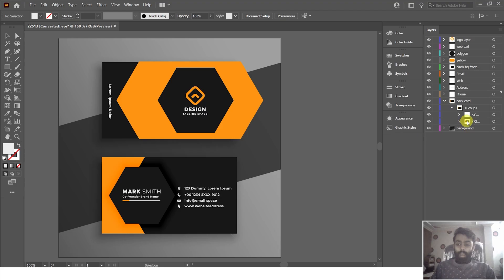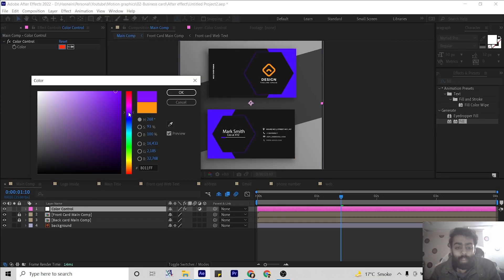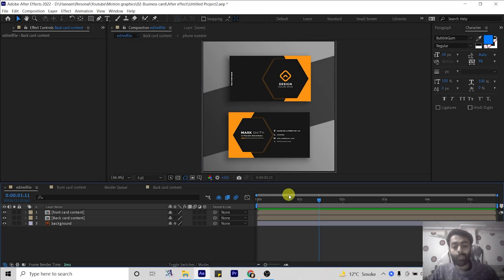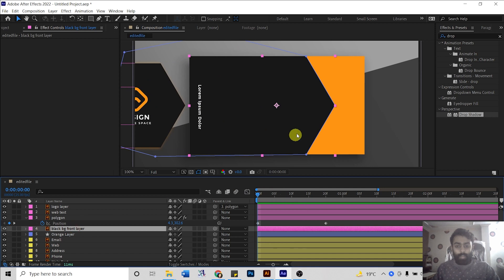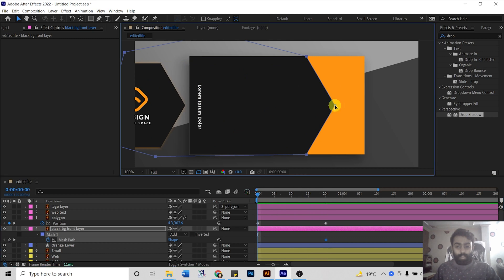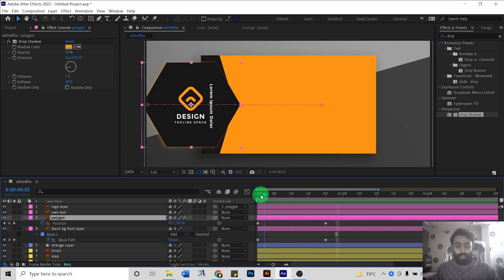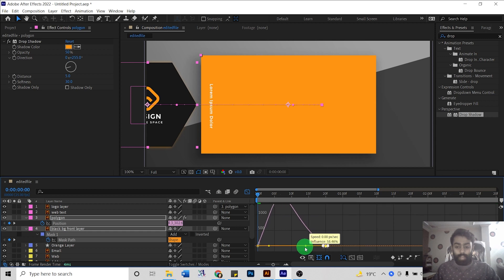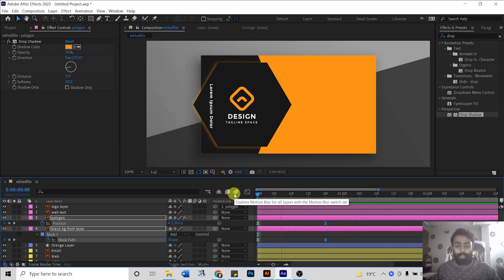Business Card Animation After effect tutorial | Part 2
Part 2 of Business card Animation using after effects. In this part you will learn how to animate the separated layers of card in after effects.

Magical Timestamps:
0:00 - Intro
0:27 - Adjusting size for Animation
1:56 - Adjusting Front Card Layers
4:55 - Animation for front card
09:17 - Adjusting Back Card layers
13:32 - Animation for Back card
18:16 - Outro

Credit:
Business vector created by starline